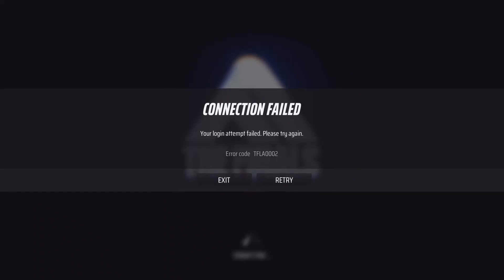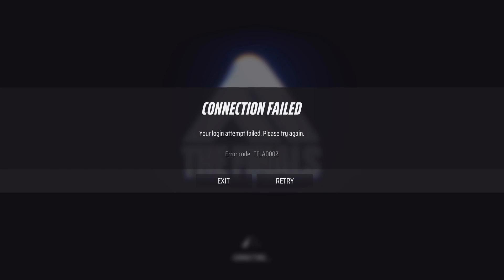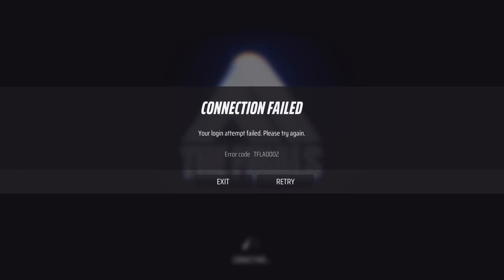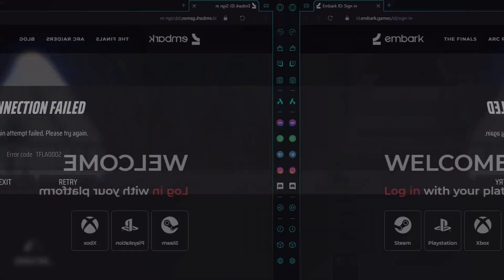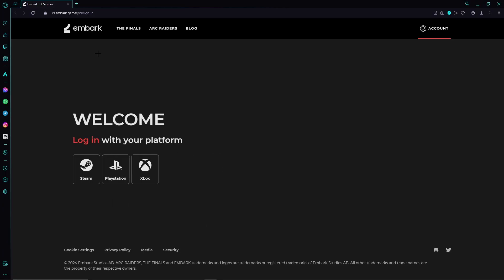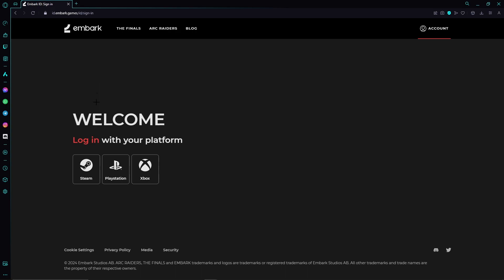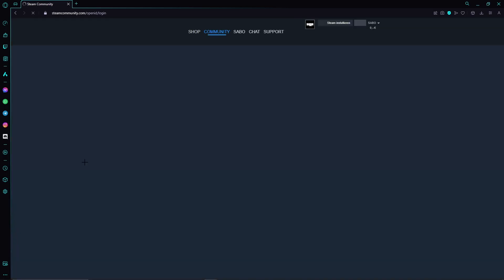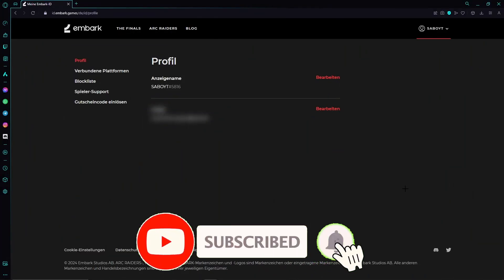How to Fix The Finals "Connection Failed" Error TFLA0002 | 2024 Tutorial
In this video, I will show you how to fix "Connection Failed - Your login attempt failed. Please try again. Error Code TLFA0002" in The Finals.